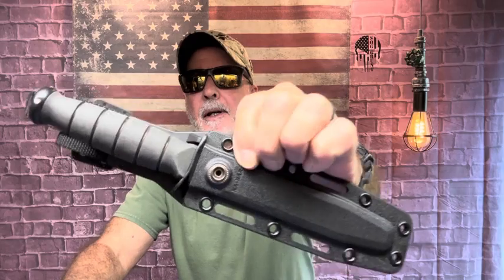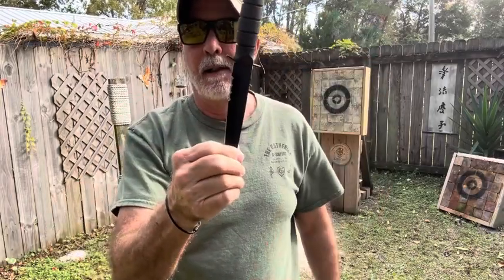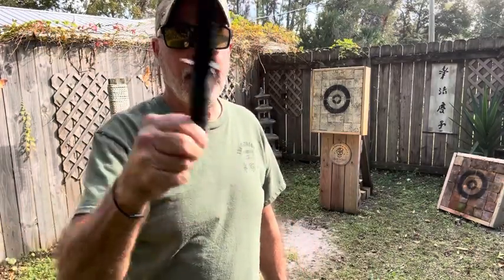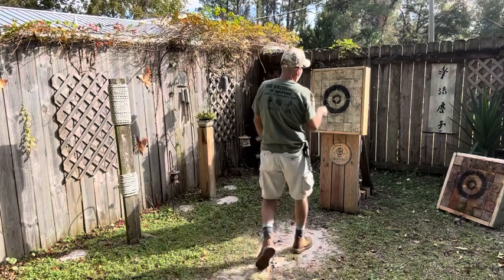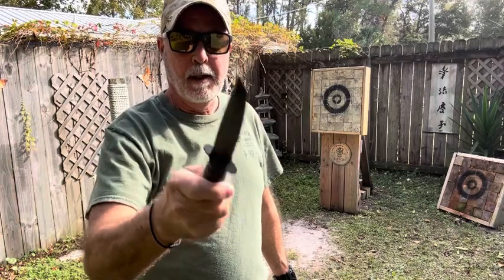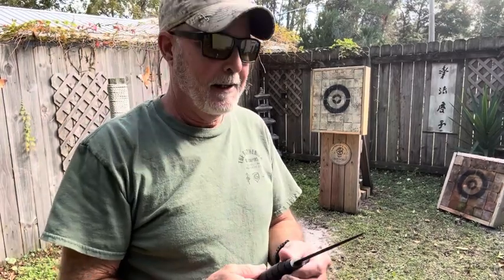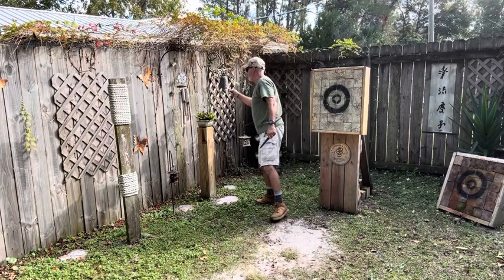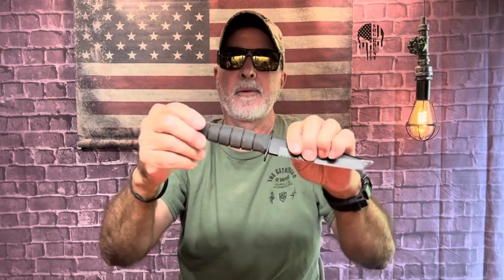Ka-Bar Short Tanto Fixed Blade Knife from the Shop to throwing in the Board in the Playground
Showing my technique per request